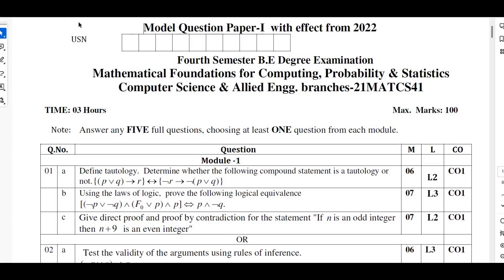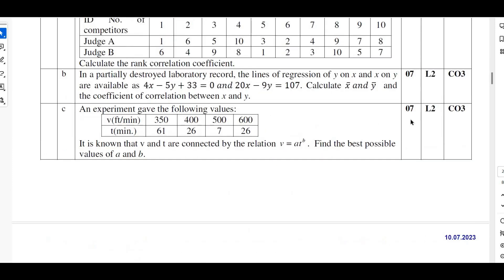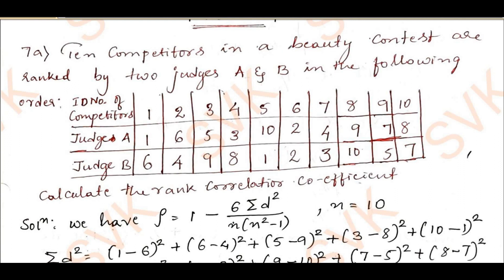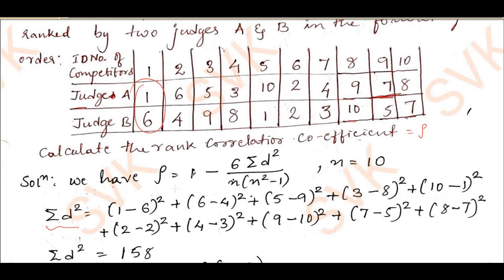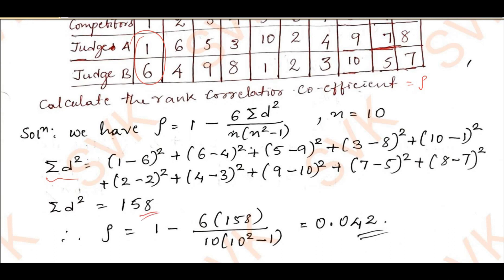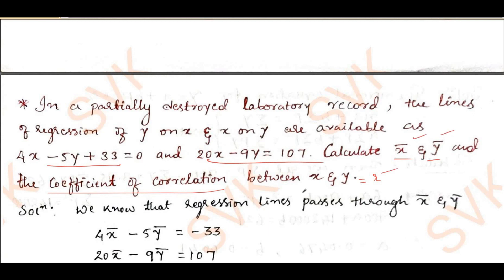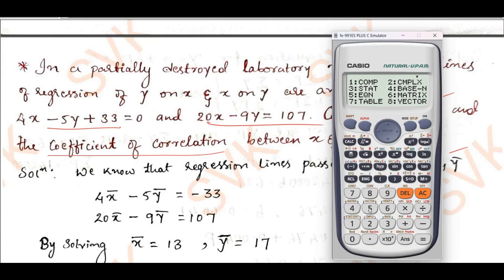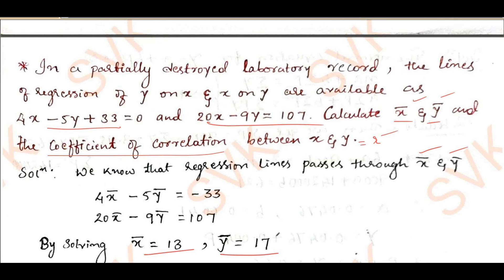21MATCS41 SOLVED VTU MODEL QUESTION PAPER | COMPLETE SOLUTION QN 5 | important problems on Module 3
This Video is for both CSE and EEE Stream
I have explained the solution of question number 5 of model question paper 1  also with subject code 18MAT41 can also make use of this video

Module 3 Statistical Methods and Curve Fitting

Completely Solved Module 3 with question number 5 of Model question paper/Set-1
Title: Mathematical Foundations for Computing, Probability & Statistics
Computer Science & Allied Engg. branches

THIS VIDEO IS FOR STUDENTS OF 21SCHEME WITH SUBJECT CODE 21MATCS41.